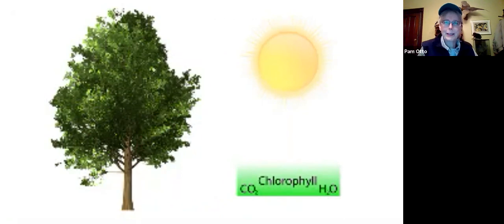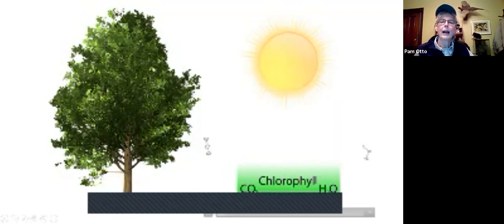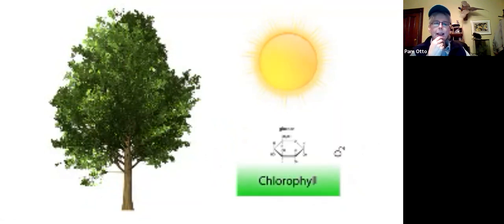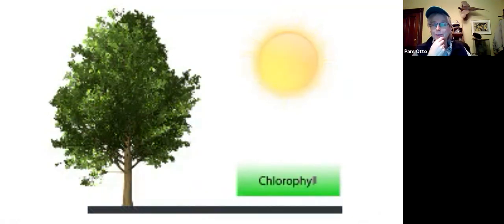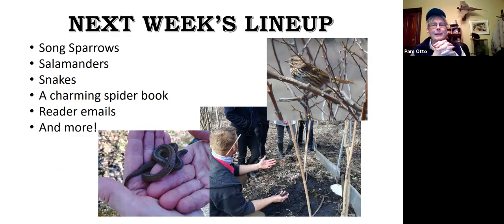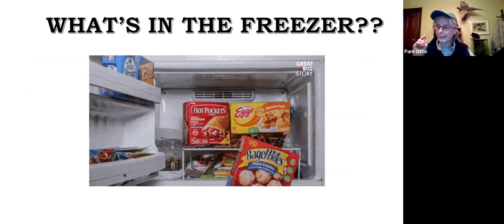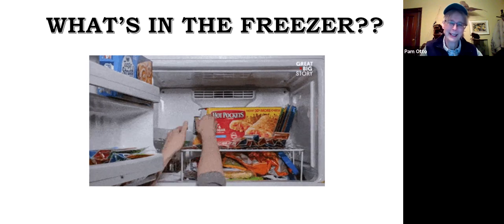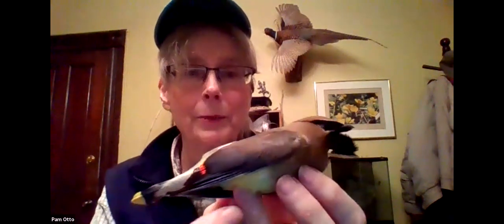March 16, 2021 Good Natured Hour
Syrup Science
Eagles-n-Herons
Sandhill Crane Courtship
Delnor Woods Beavers
A Quick Look at Ecological Restoration
Birdfeeder Mouse Update
What's in the Freezer? Cedar Waxwing
Fox Scat
Gypsy Moth Egg Case Explosion